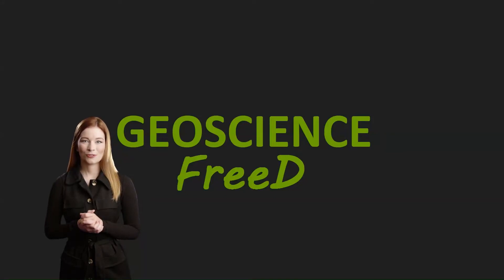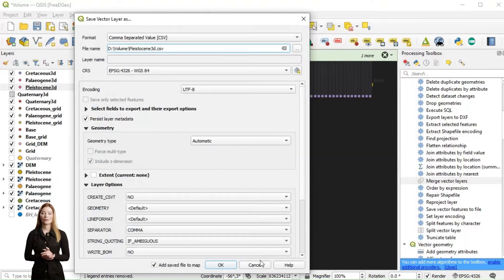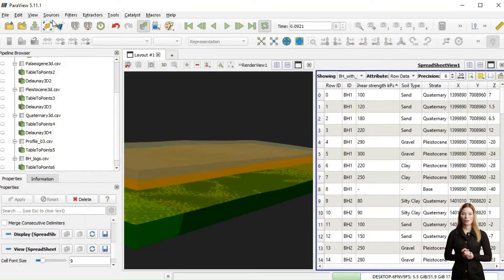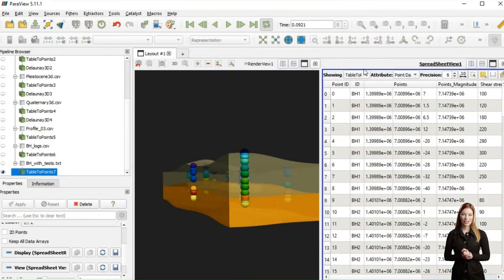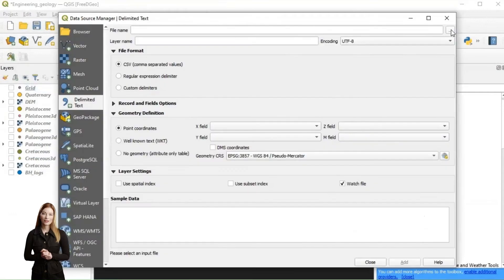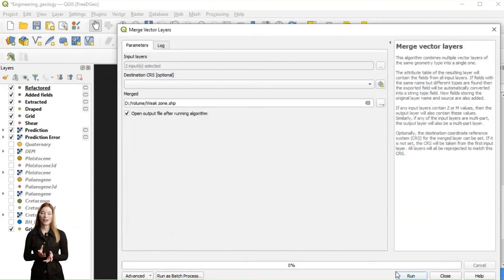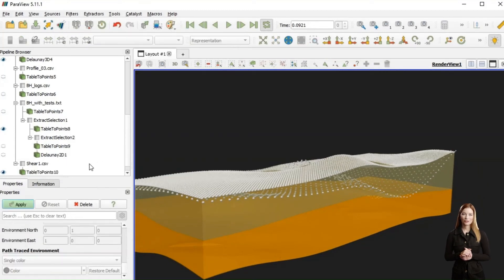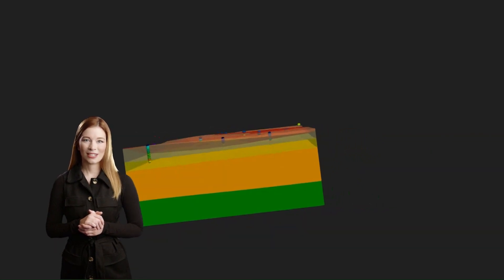Parametric geological volume (QGIS to Paraview)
In this episode, we'll delve into how geological modeling offers practical solutions by integrating parametric data into 3D geological volumes. We'll transition from the interface approach, which focuses solely on strata boundaries, to a more detailed modeling technique. By highlighting relationships between properties like depth, lithology, and shear strength, we aim to demystify complex geological data, enabling clearer identification of potential geotechnical risks.